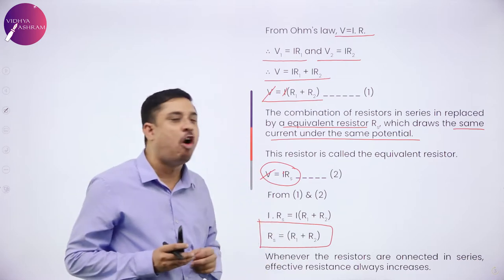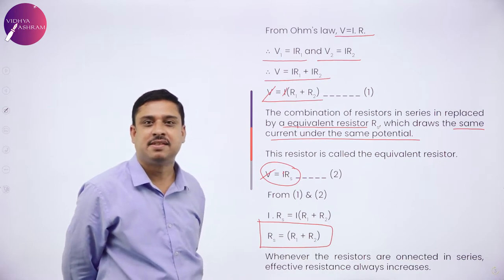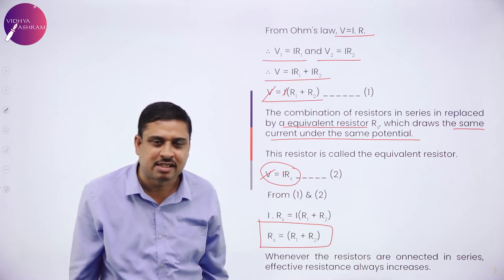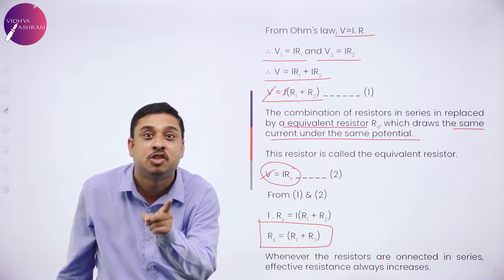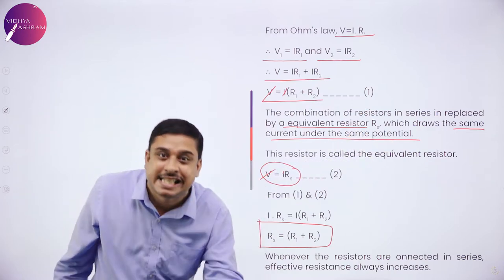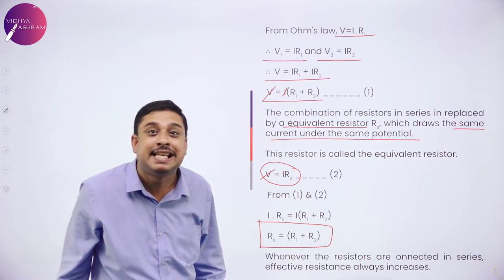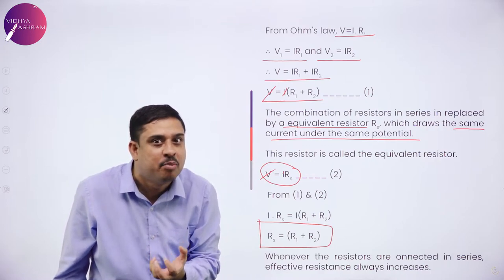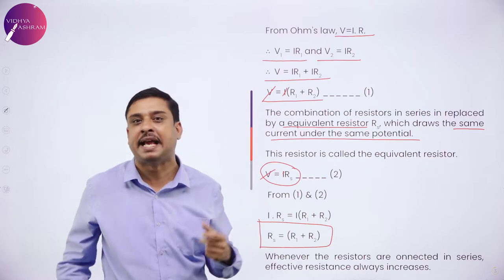DAY 27 | PHYSICS | II PUC | ELECTRIC CURRENT | L6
Class : II PUC
Stream : SCIENCE
Subject : PHYSICS
Chapter Name : CHAPTER - 3 ELECTRIC CURRENT
Lecture : 6